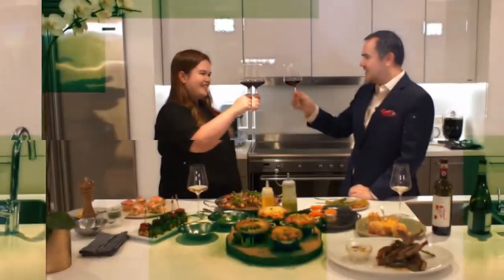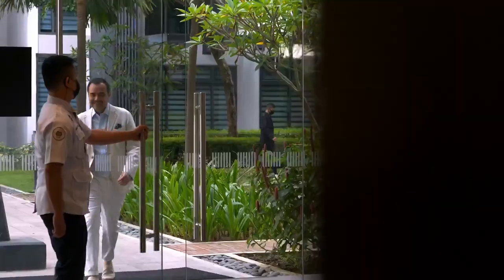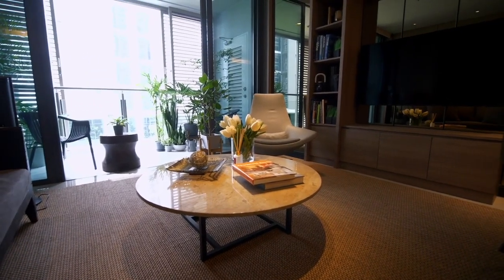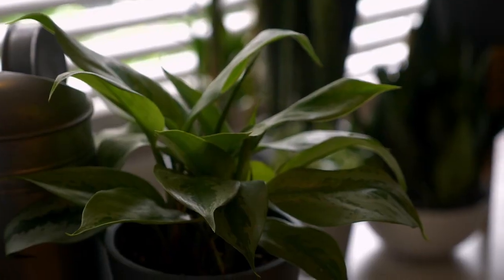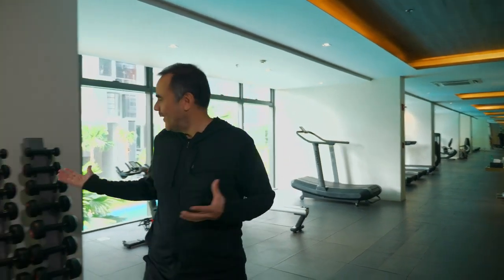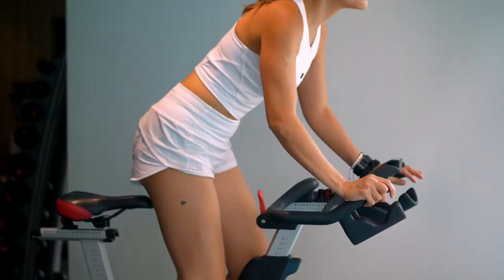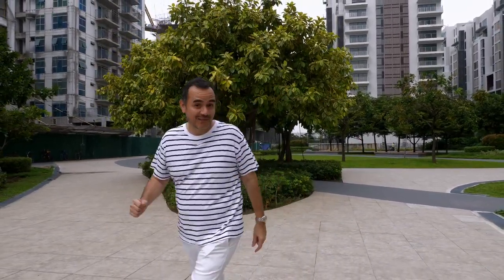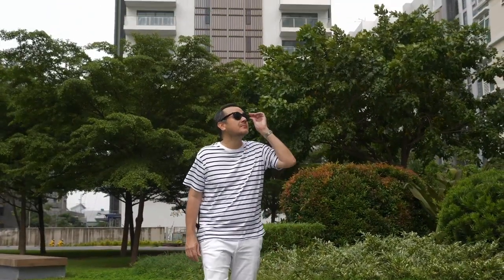Art of Living Everyday in Wonder with David Celdran